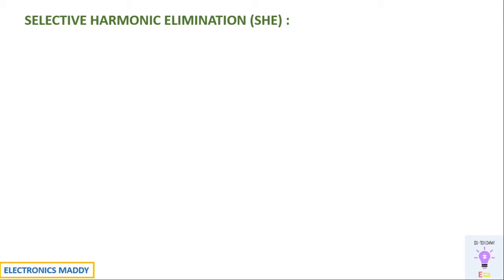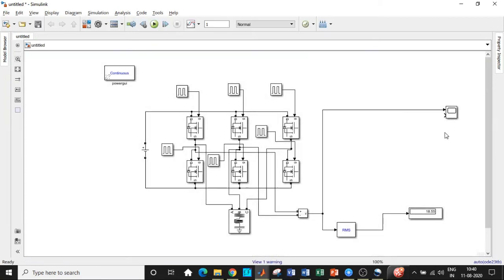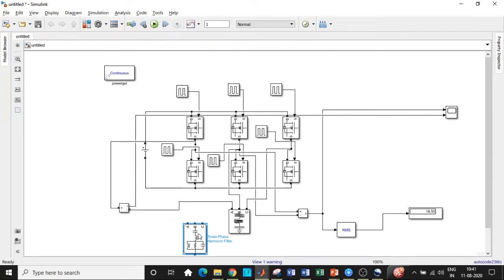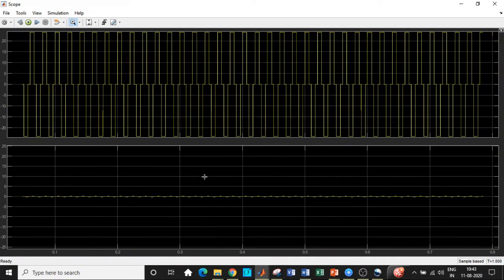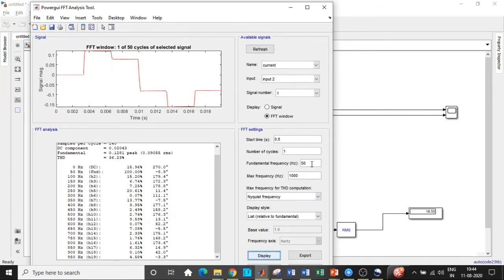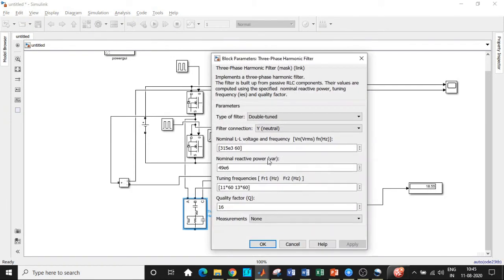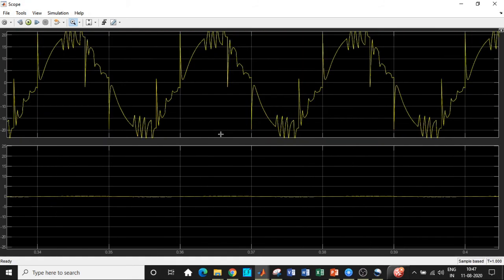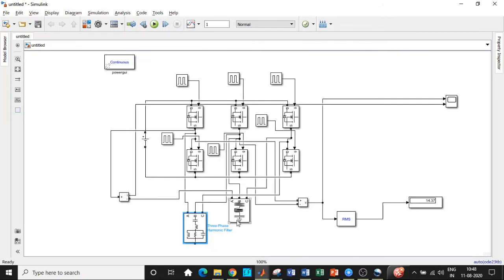Selective Harmonic Elimination in MATLAB | SIMULINK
This video demonstrates the simulation of Selective Harmonic Elimination using MATLAB / SIMULINK. Selective Harmonic Elimination and FFT Analysis is carried out to reduce 5th and 7th Harmonics. The Total harmonic distortion is reduced by reducing the 5th and 7th harmonics.